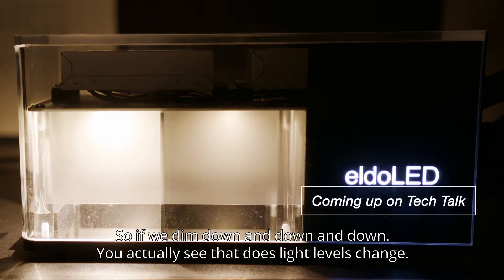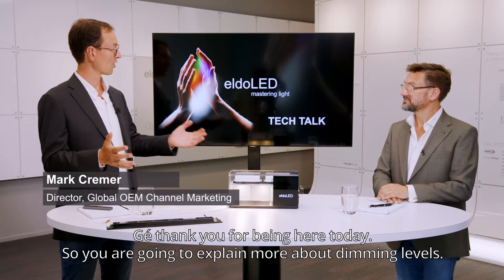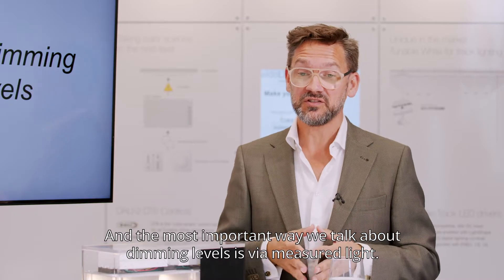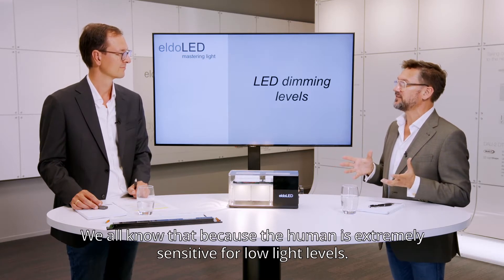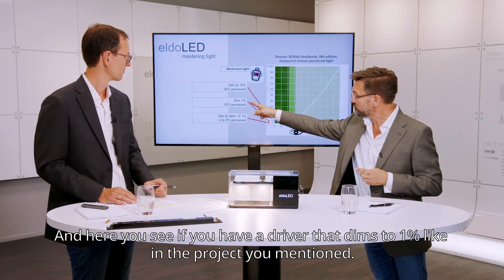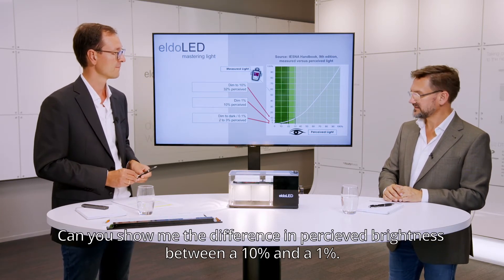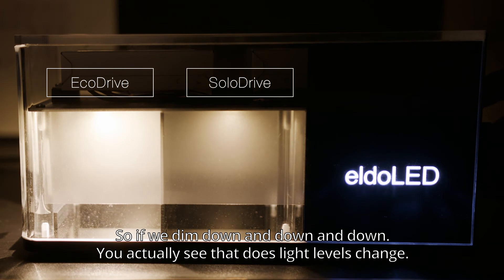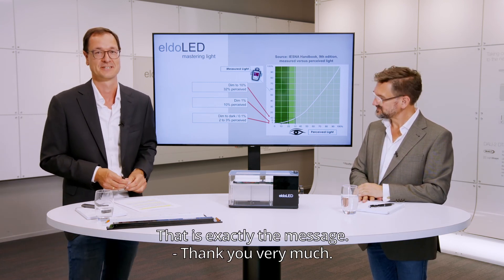eldoLED Tech Talk | LED Dimming Levels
Dimming levels are mostly measured in percentages of measured light. Measured by a lux meter, by a device. But you can also look at dimming levels or light levels measured in perceived light. Perceived light is how it is seen by the human eye. Difference between these two methods is because the human eye is not a linear organ – it’s a logarithmic organ. The human eye is extremely sensitive for low light levels. When the moon is waxing or waning crescent and there’s just a tiny bit of moonlight, one can still see very well. The pupil of the human eye increases to be able to receive that tiny bit of light.